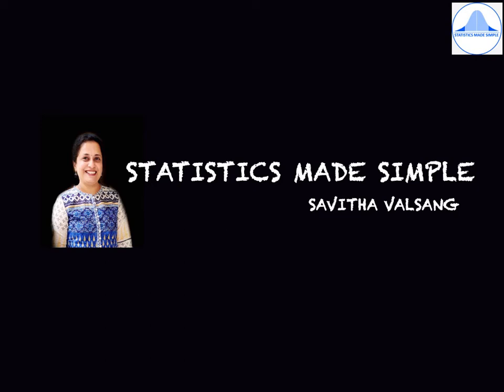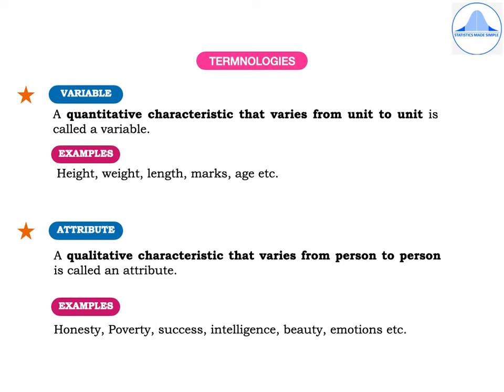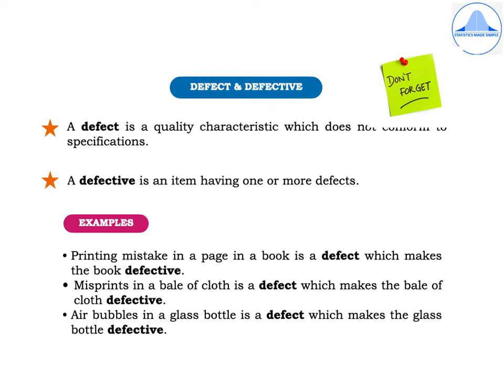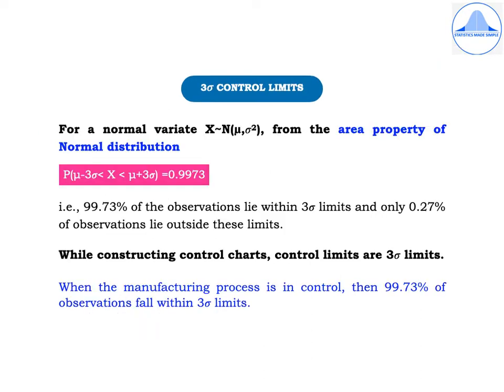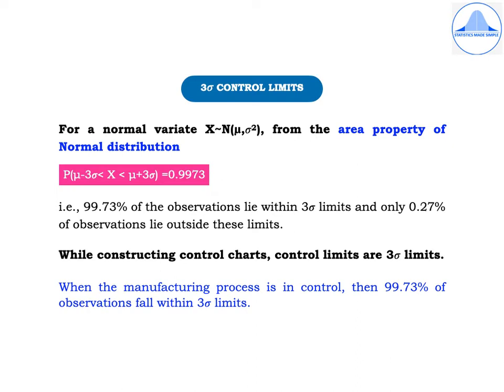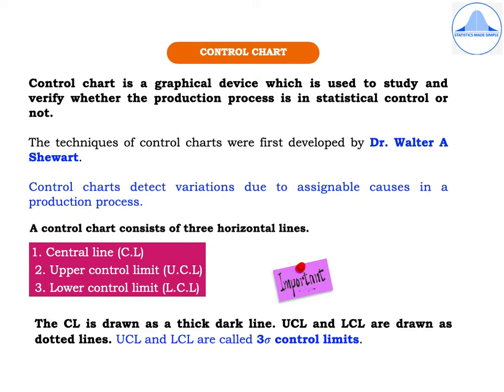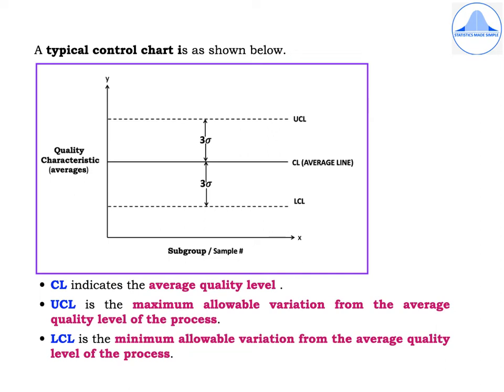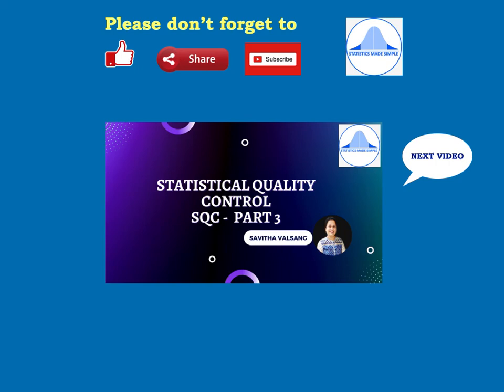STATISTICAL QUALITY CONTROL - PART 2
In this video, I define variable, attribute, defect and defective with examples. I also explain the 3 sigma control limits and what a typical control chart looks like!